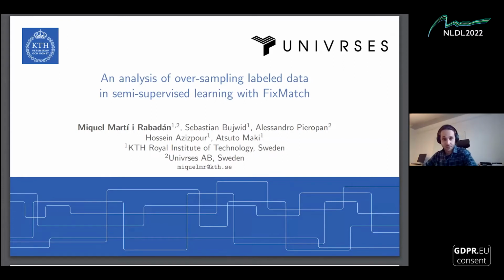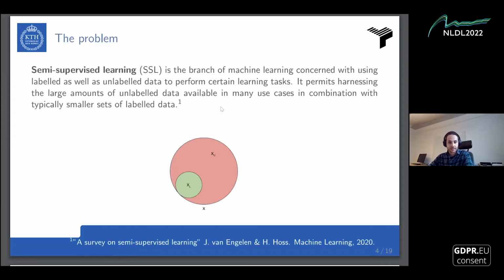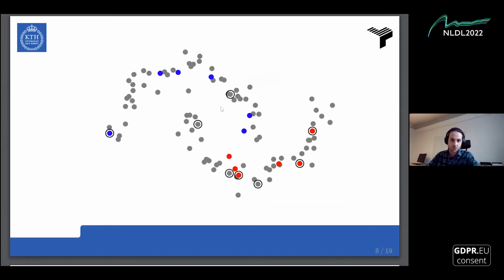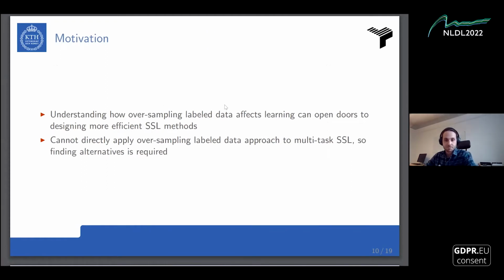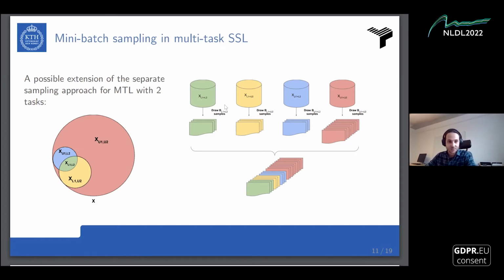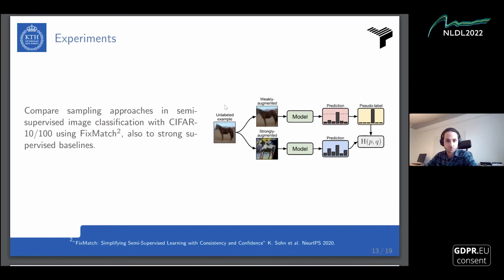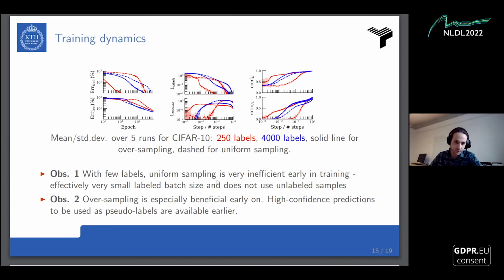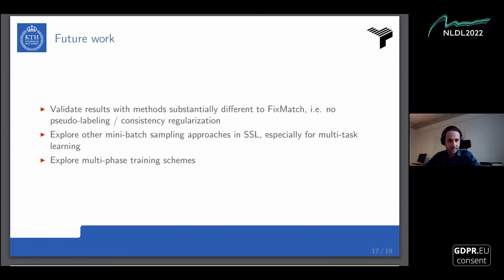NLDL 2022 "Mutual Information Estimation for Graph Convolutional NeuralNetworks" by M. Rabadán(KTH)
Miquel Martí i Rabadán from KTH provided a presentation entitled "Mutual Information Estimation for Graph Convolutional NeuralNetworks" for NLDL 2022 (Oral session 4, 12th Jan. 2022).